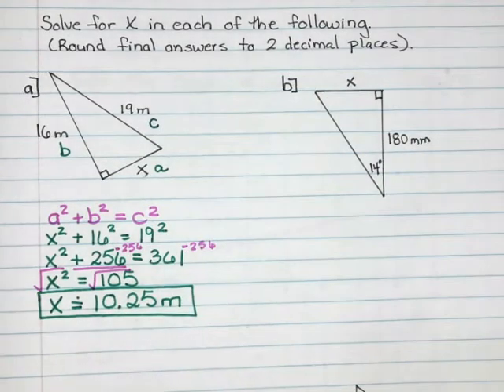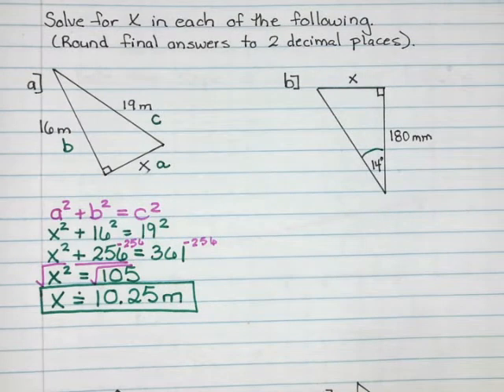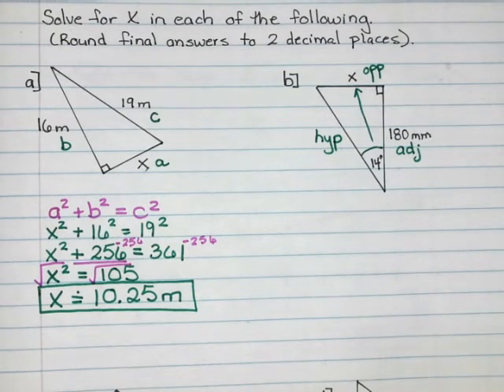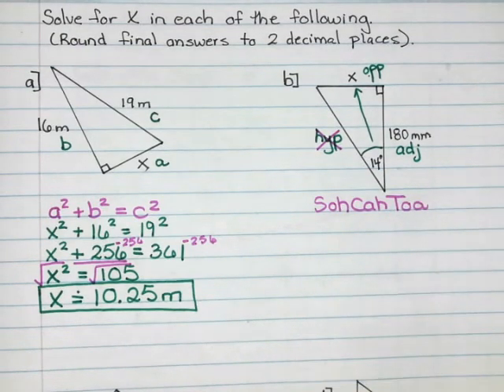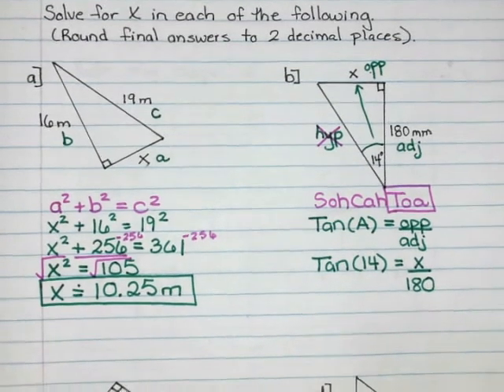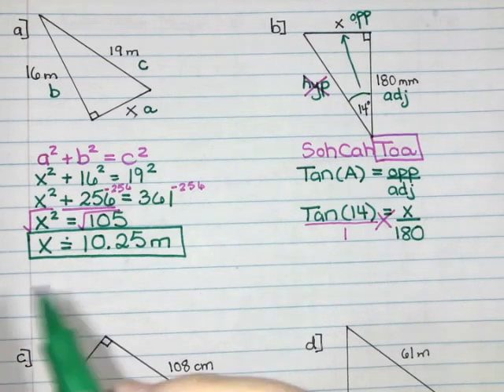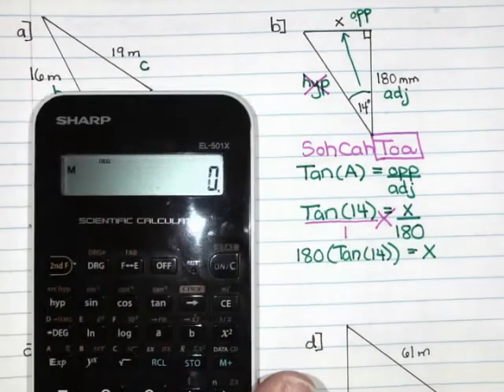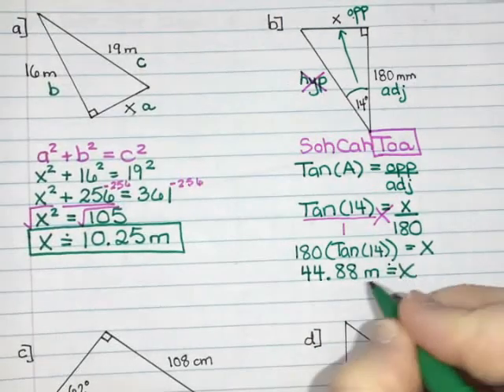Right Triangle Practice II Part 2